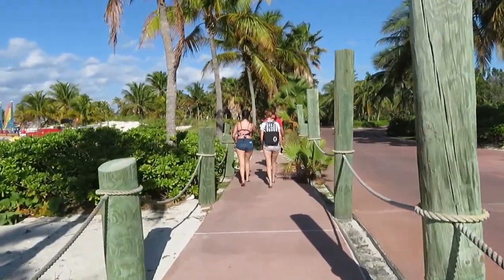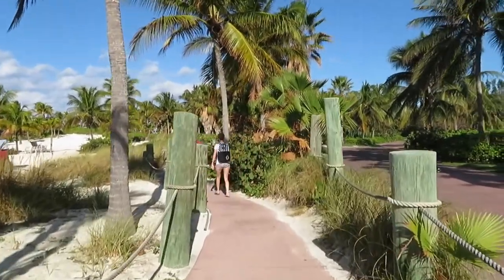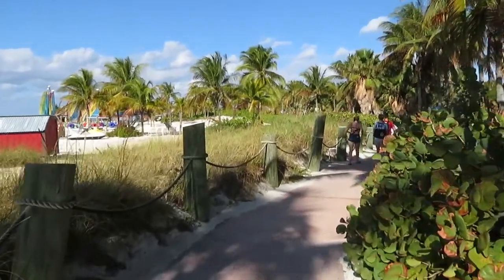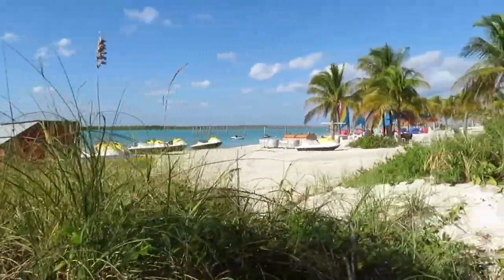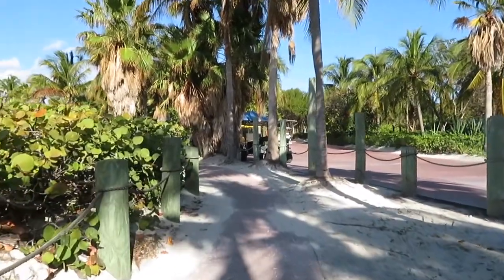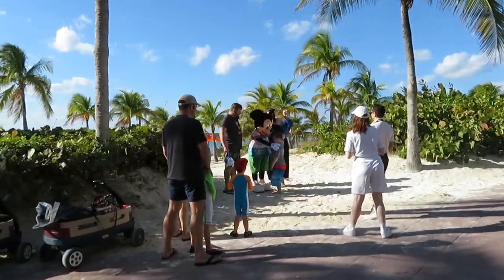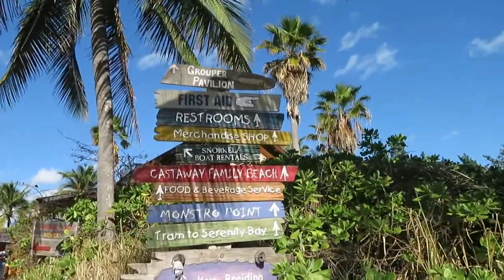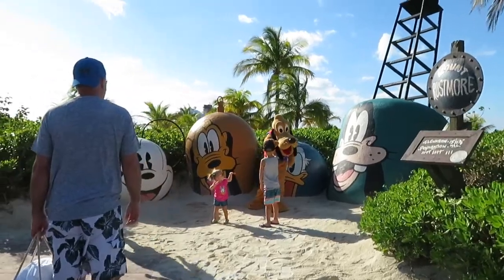Day at Castaway Cay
Take a peek at the beautiful beaches of Castaway Cay. Pop in on a stingray excursion. See some of the biking path. Wave goodbye from the deck of a Disney Cruise Line ship. Ahhhh, paradise!

If you’re new to our Disney Pocket Guide YouTube page, welcome! You may notice that some of our older videos, such as the one you are watching now, have our It’s A FanGirl World logo and intro. We’ve changed logos and the title of our brand, but we’re still sharing our love for FanGirls, FanBoys, Disney, and more!